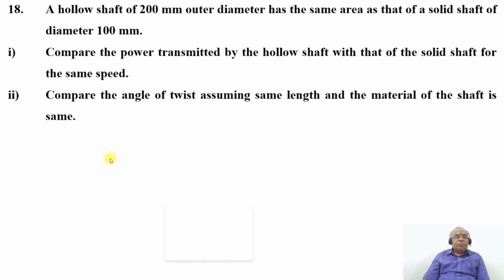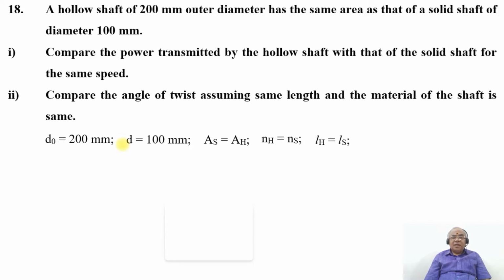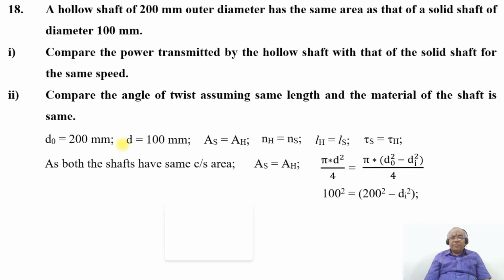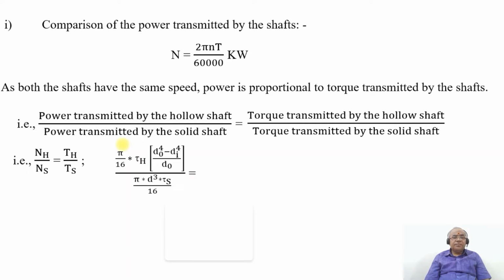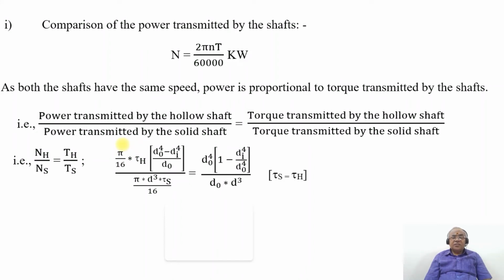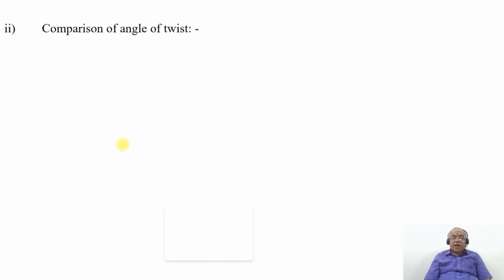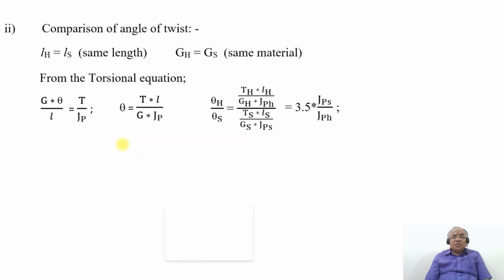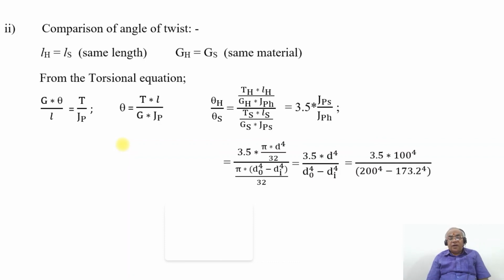18 PB SHAFT 18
A hollow shaft of outer diameter has the same area as that of solid shaft of diameter.
Compare the power transmitted by the hollow shaft with that of the solid shaft for the same speed.
Compare the angle of twist assuming same length and the material of the shaft is same